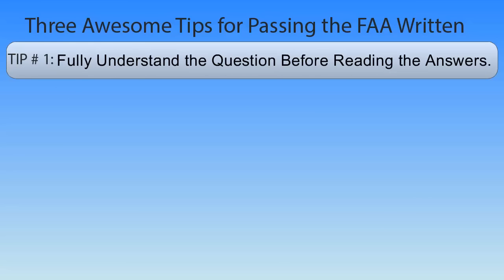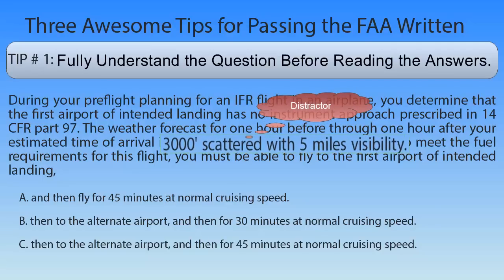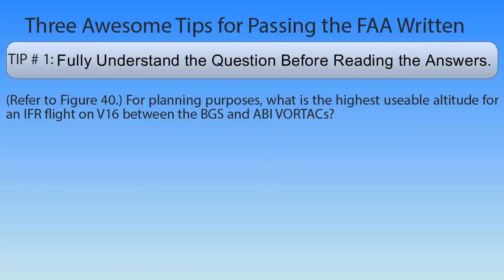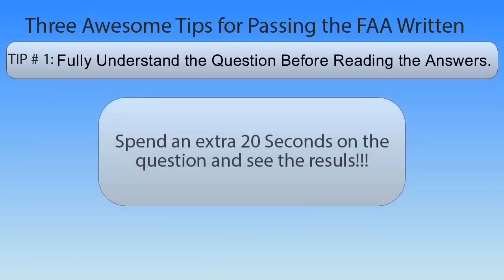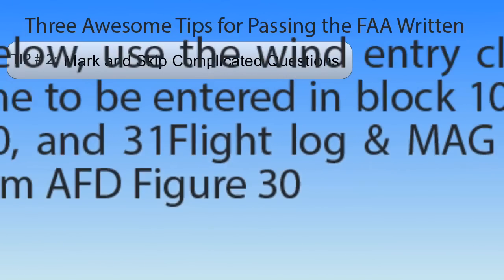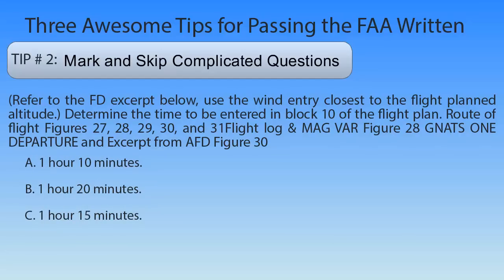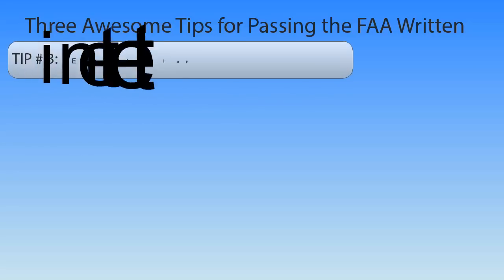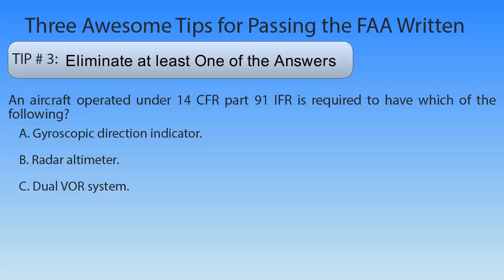3 Tips to Help You Pass the Aviation Knowledge Test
3 awesome tips to help you get through the Aviation Written Exam
For many more Tips and Tricks